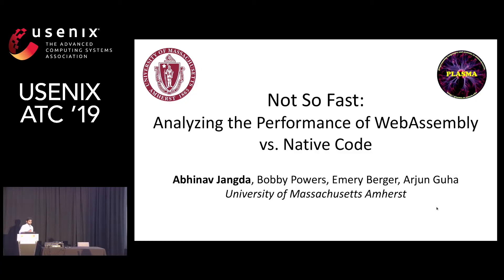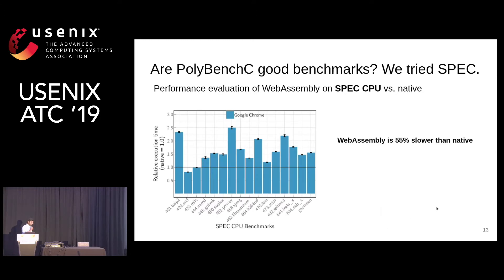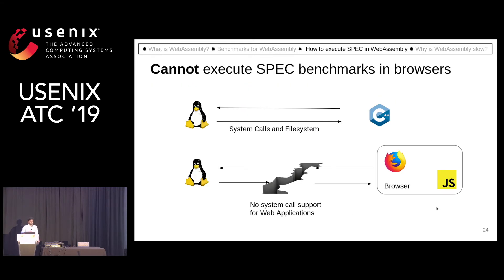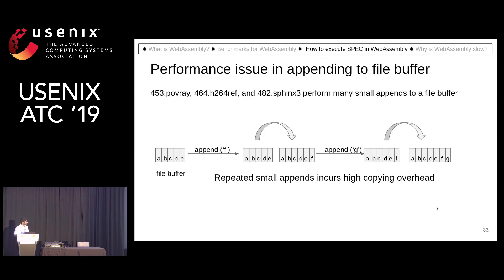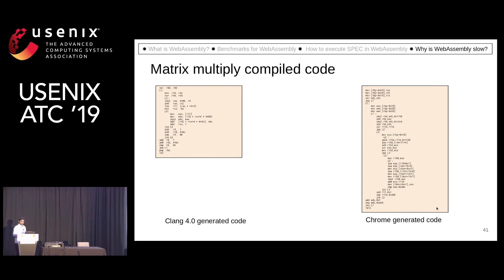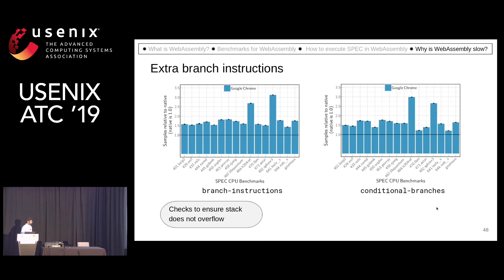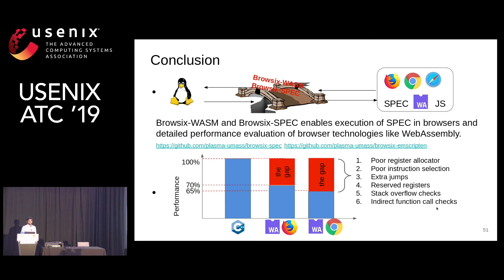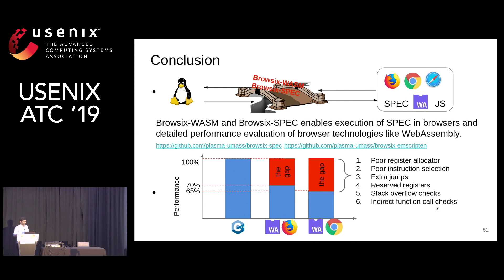USENIX ATC '19 - Not So Fast: Analyzing the Performance of WebAssembly vs. Native Code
Abhinav Jangda, Bobby Powers, Emery D. Berger, and Arjun Guha, University of Massachusetts Amherst

All major web browsers now support WebAssembly, a low-level bytecode intended to serve as a compilation target for code written in languages like C and C++. A key goal of WebAssembly is performance parity with native code; previous work reports near parity, with many applications compiled to WebAssembly running on average 10% slower than native code. However, this evaluation was limited to a suite of scientific kernels, each consisting of roughly 100 lines of code. Running more substantial applications was not possible because compiling code to WebAssembly is only part of the puzzle: standard Unix APIs are not available in the web browser environment. To address this challenge, we build Browsix-Wasm , a significant extension to Browsix that, for the first time, makes it possible to run unmodified WebAssembly-compiled Unix applications directly inside the browser. We then use Browsix-Wasm to conduct the first large-scale evaluation of the performance of WebAssembly vs. native. Across the SPEC CPU suite of benchmarks, we find a substantial performance gap: applications compiled to WebAssembly run slower by an average of 45% (Firefox) to 55% (Chrome), with peak slowdowns of 2.08× (Firefox) and 2.5× (Chrome). We identify the causes of this performance degradation, some of which are due to missing optimizations and code generation issues, while others are inherent to the WebAssembly platform.